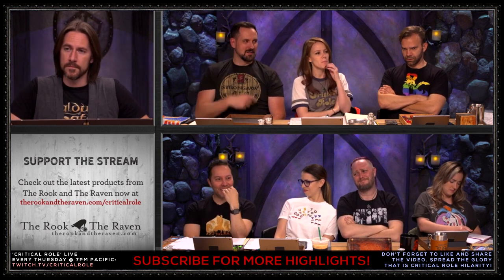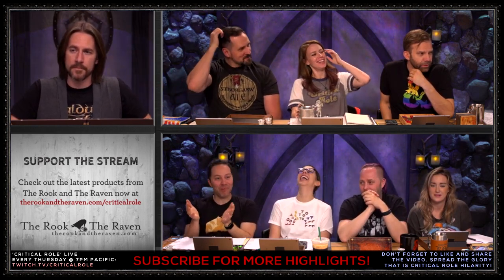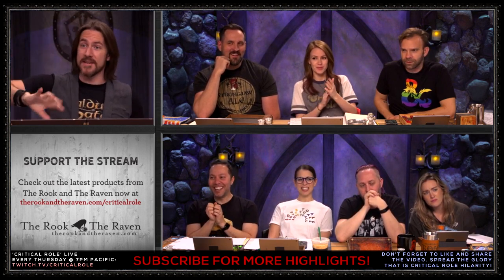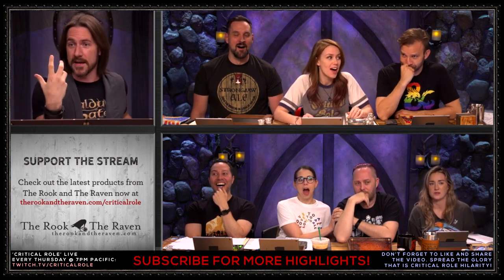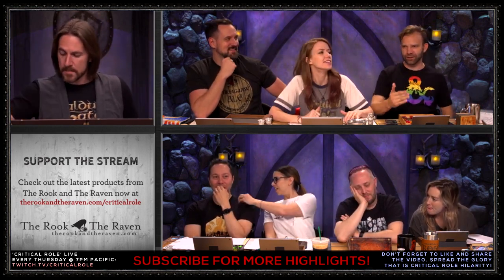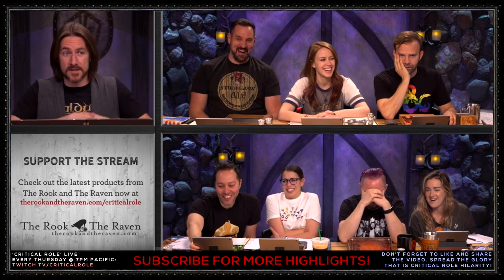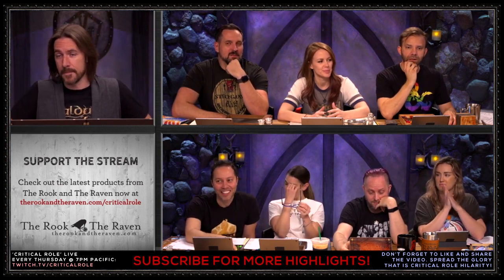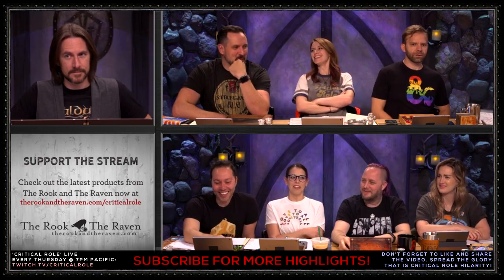NOTT THE RUSTY DOOR (2x67)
☕ COFFEE IS THE LIFEBLOOD OF THE NERD! If you think I deserve a cup or two now and again, you can make that happen here: